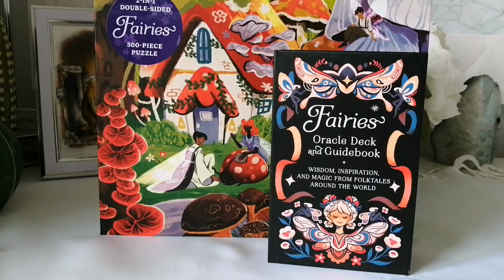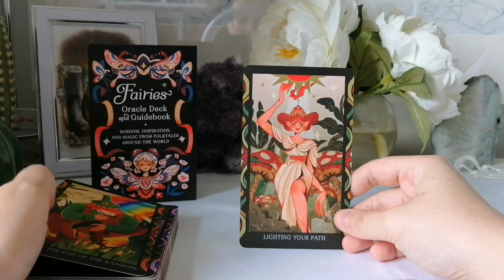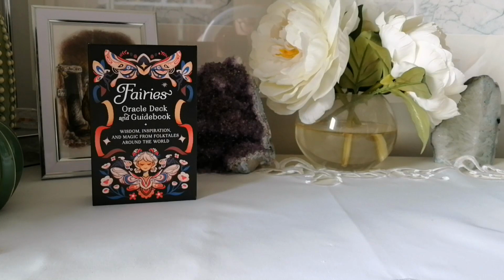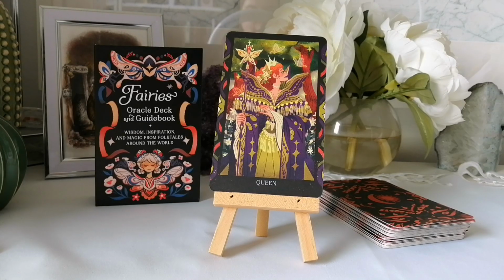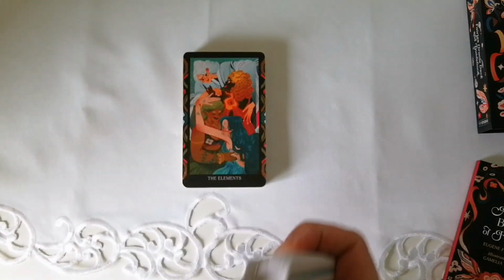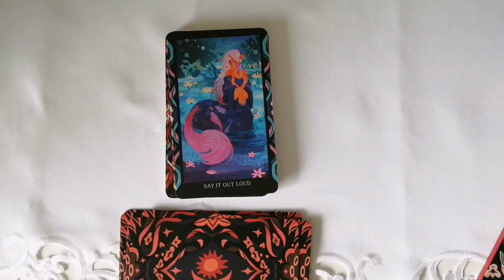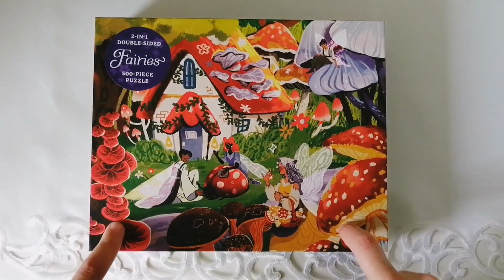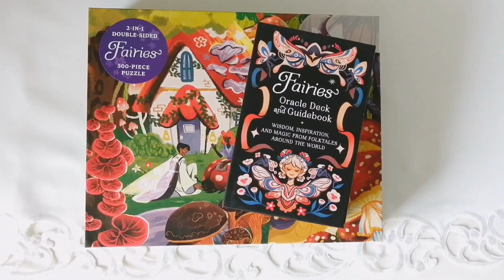Fairies Oracle + Fairies Puzzle | Unboxing & Flip-Through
↶open↷

Today, I'll be unboxing the Fairies Oracle + Fairies Puzzle by  Eugene Fletcher and illustrated by Camelia Pham, and published by Running Press.

I hope you enjoy it and don't forget to subscribe, turn on those notifications so you can be notified when I upload a video, and give this video a thumbs up!

0:00 Intro
1:10 Box
2:31 Guidebook
4:00 Cards + Cardstock
9:45 Shuffle + Reading
17:17 Pairings
25:44 Puzzle
30:02 Final Thoughts + Outro

･ ｡ﾟ☆: *.₊✧₊.* :☆ﾟ.

･ ｡ﾟ☆: *.₊✧₊.* :☆ﾟ.

･ ｡ﾟ☆: *.₊✧₊.* :☆ﾟ.

🛍️WHERE TO PURCHASE THIS DECK/BOOK:
- Deck:

･ ｡ﾟ☆: *.₊✧₊.* :☆ﾟ.

･ ｡ﾟ☆: *.₊✧₊.* :☆ﾟ.

･ ｡ﾟ☆: *.₊✧₊.* :☆ﾟ.